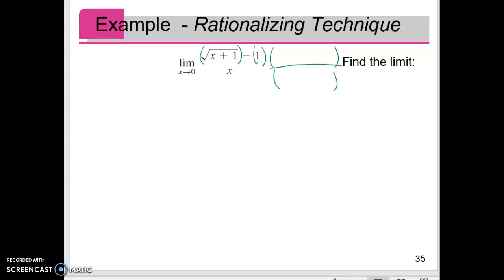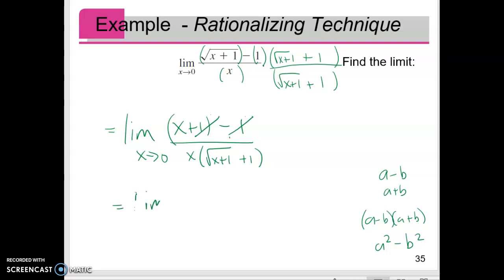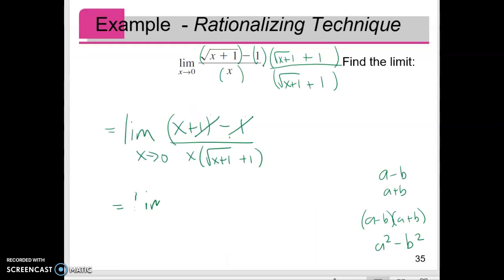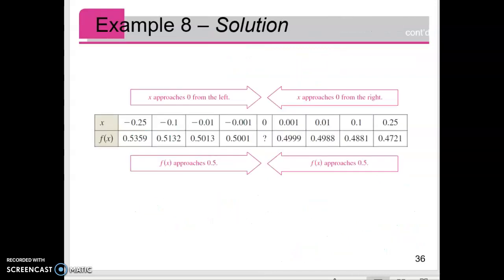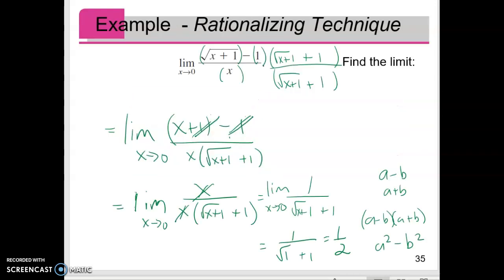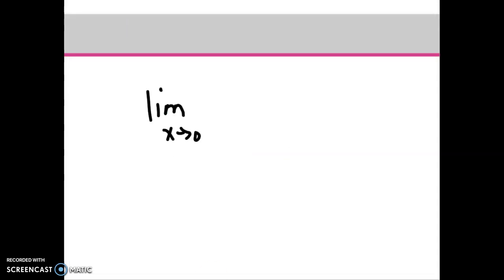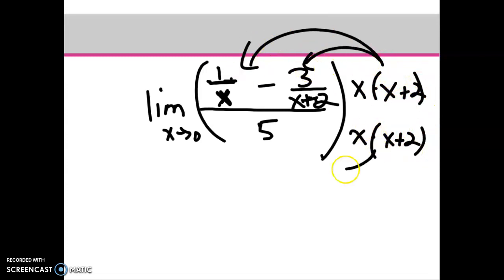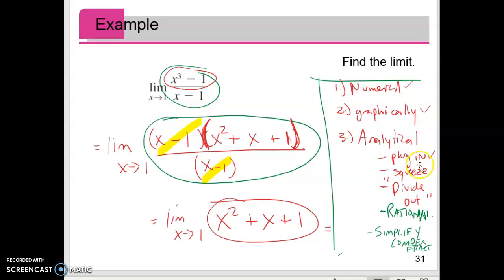Limit Basics_Part 3